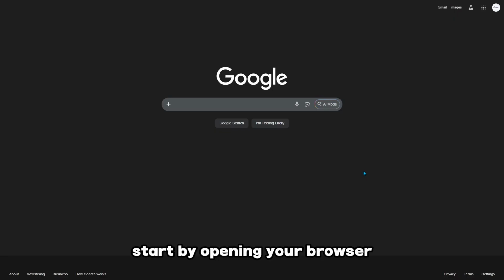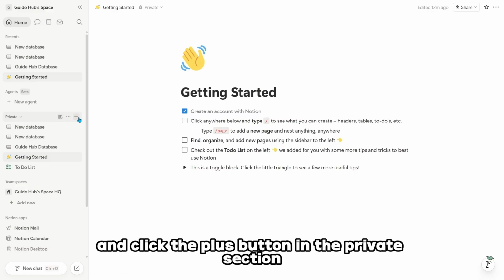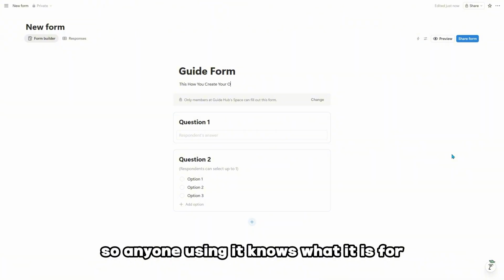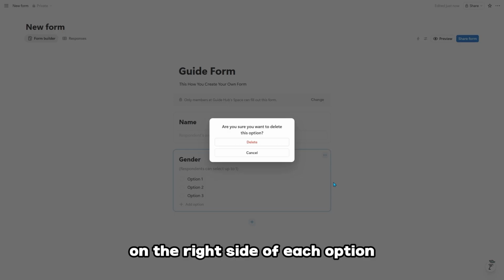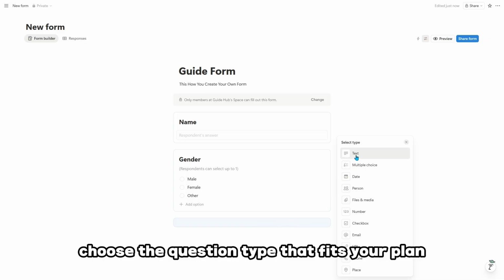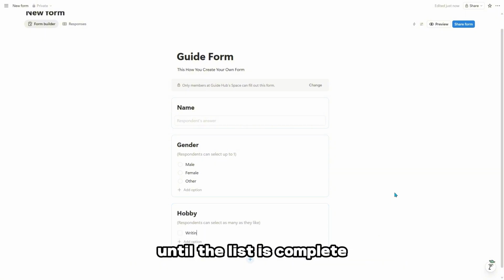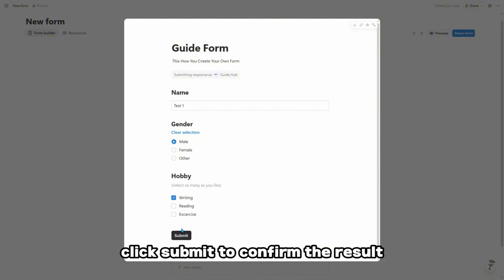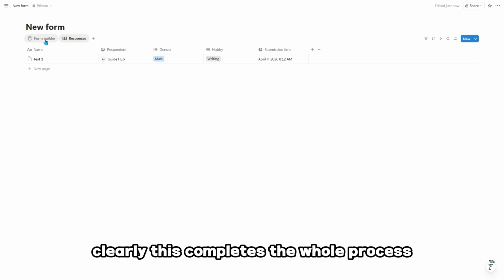How To Make Forms in Notion (𝟮𝟬𝟮𝟲) | 100% WORKS | NO Yapping, To The Point! | FAST & EASY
Without Yapping, Here's How To Make Forms in Notion. First opening your browser so you can begin the setup. Once it loads, move to the search bar and type Notion, then press enter. From the results that appear, click the top web that looks right, which should take you straight to the official site of Notion. When the page opens, look at the left sidebar and click the plus button in the private section to add a new page. After the new page appears, look for the form option below and select it so the page switches into form mode. At the top of the form, input your form title so the purpose of the form is clear. Under the title, input your form description so anyone using it knows what it is for. Inside the form, look at the first question section and rename it to anything you want. For example, you can rename it to name. Move to the second question and rename it gender. If there are default options you do not want, delete them by clicking the delete button on the right side of each option. After that, rename the remaining option based on your plan. If you need more choices, click add option and type whatever options you want to include. When the first two questions look right, scroll down and add a new question by clicking the plus button. Choose the question type that fits your plan from the list that appears. As an example, you can select multiple choice. Rename the new question to match what you want to ask. For example, rename it to hobby so respondents know what to answer. Add a few options inside that question by clicking add option for each one until the list is complete. When all the questions look ready, click the preview button at the top so you can see how your form appears from the user side. Go through the preview and fill in all the questions to test it out. This helps you check if everything works as expected. When you finish filling the test form, click submit to confirm the result. After submitting, go back to the main form page and look at the top left. Click responses to open the section where all submitted answers are stored. Here you can see every response that has been sent, letting you review each one clearly. This completes the whole process. Congratulation, In this video you just learn and know everything about How To Make Forms in Notion, so this video is really perfect for people who are interested and looking for a topic related to : how to make forms in notion, notion forms, forms in notion, how to make forms notion, how to make notion forms, how to make a forms in notion, how to make a forms on notion, make forms in notion, how to make forms with notion, make forms notion, how to make a forms notion, notion how to make forms, how to make forms on notion, how to make forms using notion, forms making notion, forms making in notion, making forms in notion, making a forms in notion, notion forms making

Certified Guides